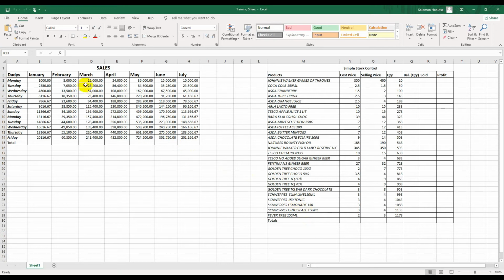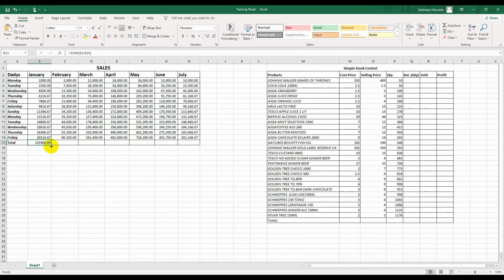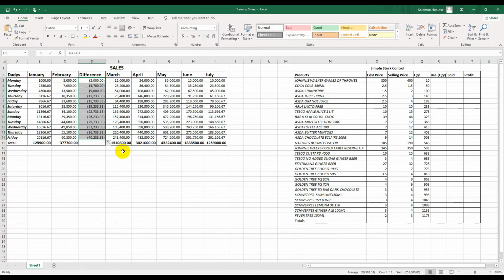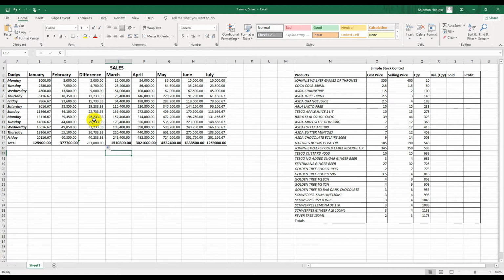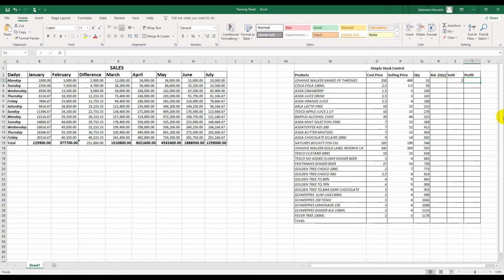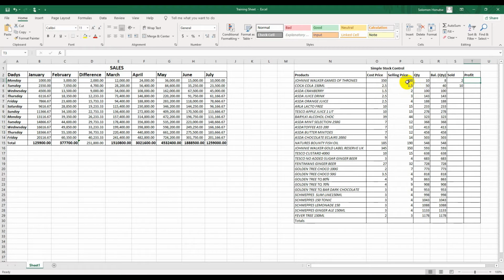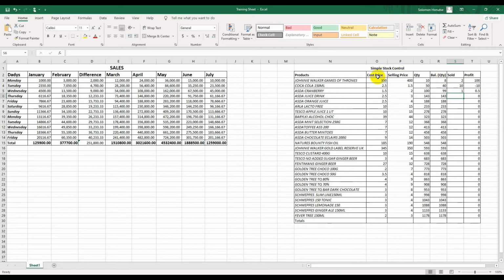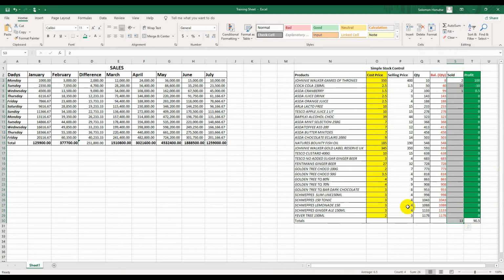Simple calculations in excel (Addition, Subtraction, Multiplication, Division etc.)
In this video am going to show you how to do simple calculations like ADDITION, SUBTRACTION, MULTIPLICATION, DIVISION, etc. using excel. You can use it your daily life to track your expenditure, simple stock control, etc.